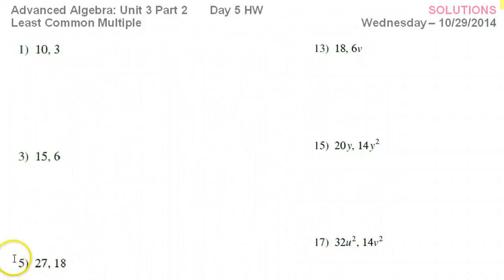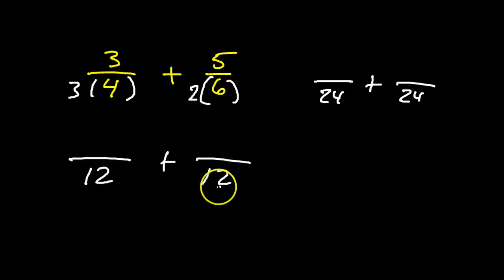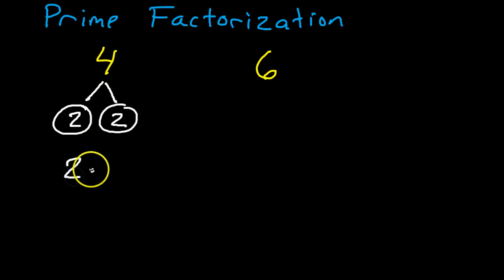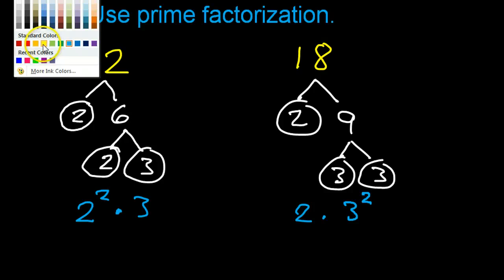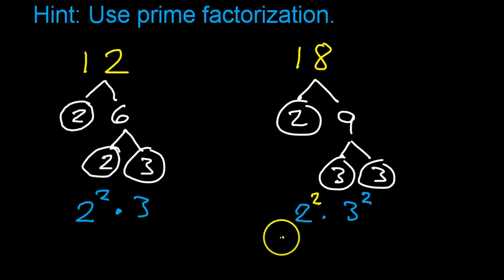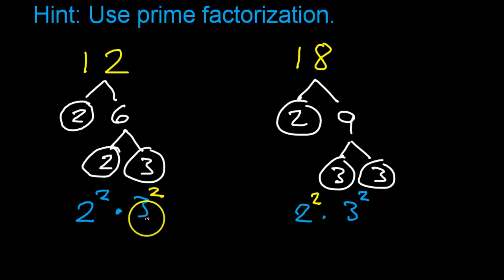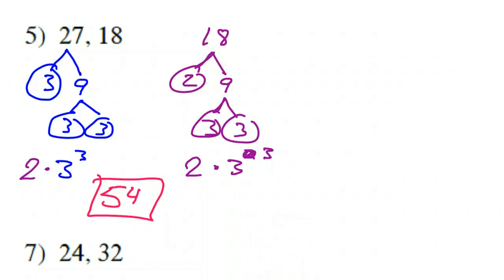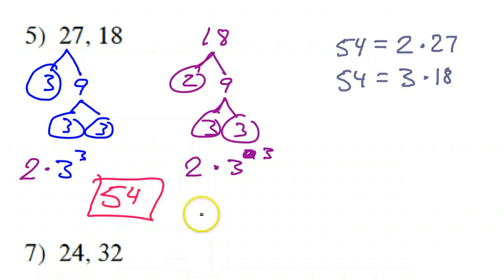Day 5 HW #1 to #11 Least Common Multiple LCM